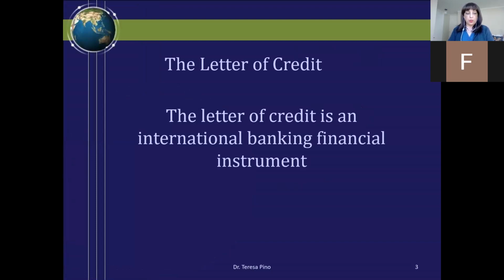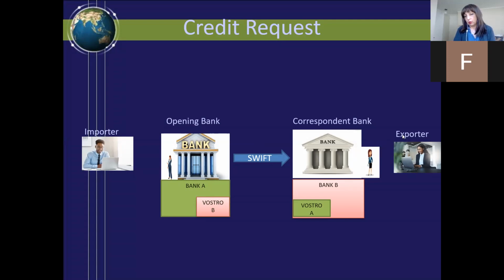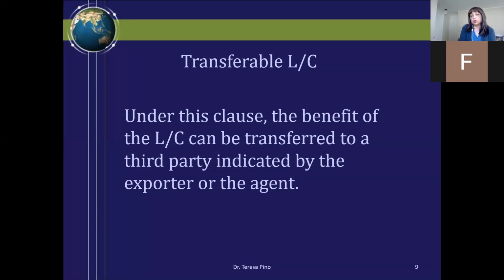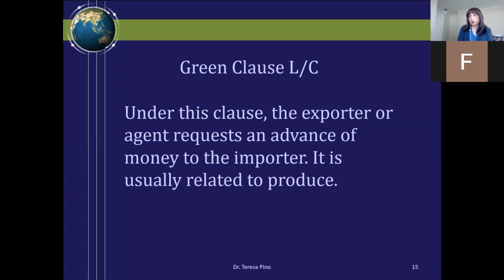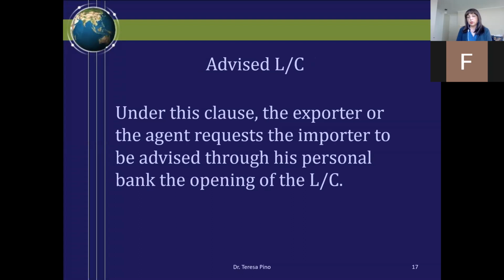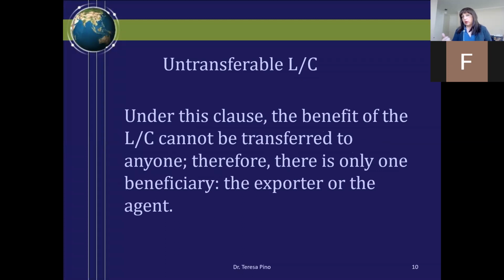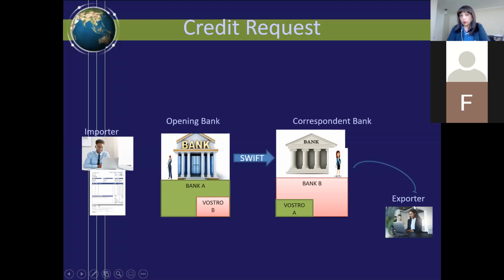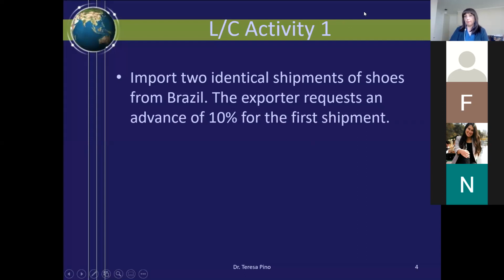ENGLISH 7 FOR FORGEIGN TRADE - CLASS 8